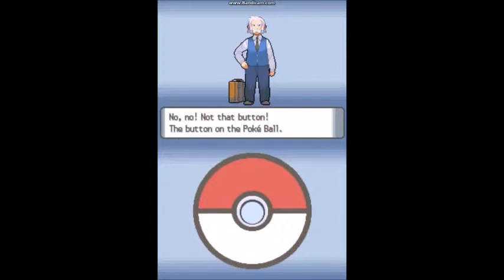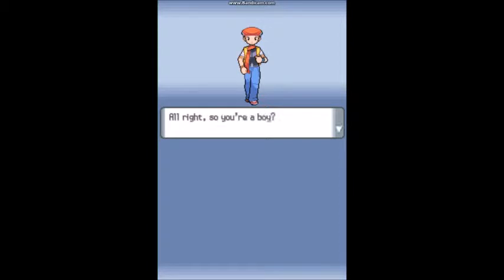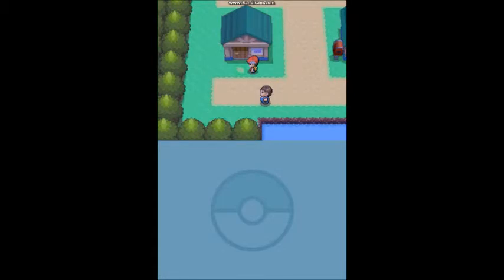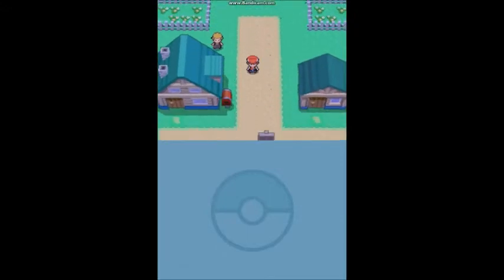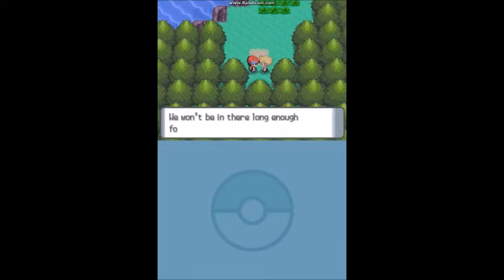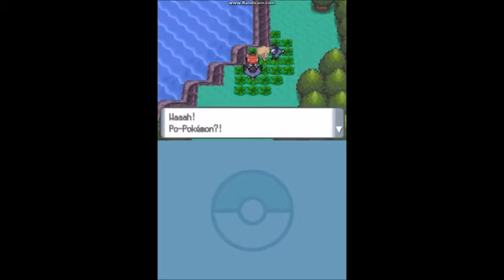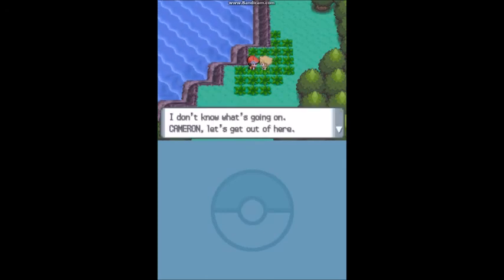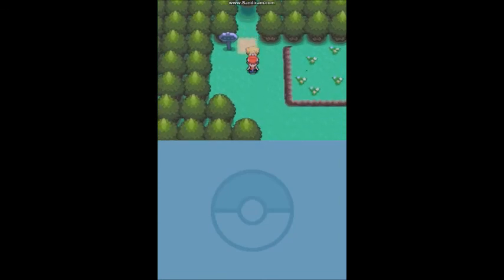Our First Pokémon! - Let's Play! Pokémon Diamond - Part 1